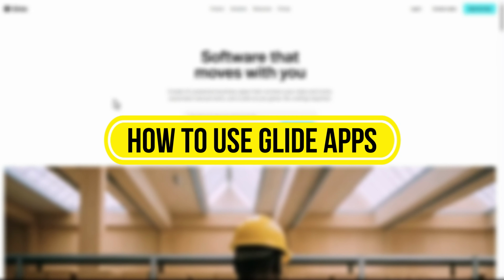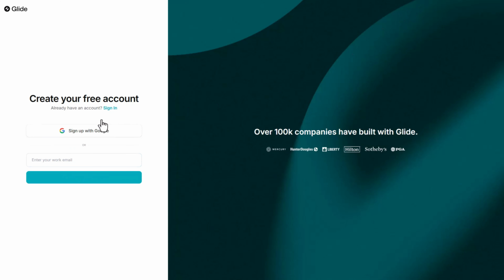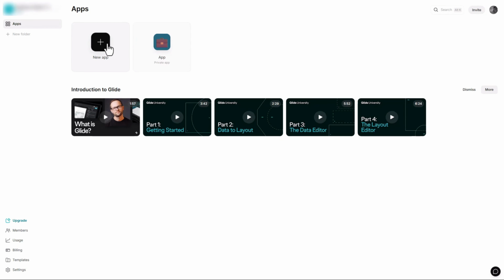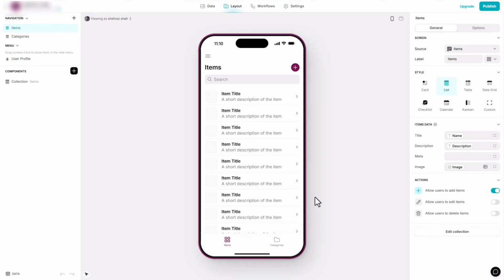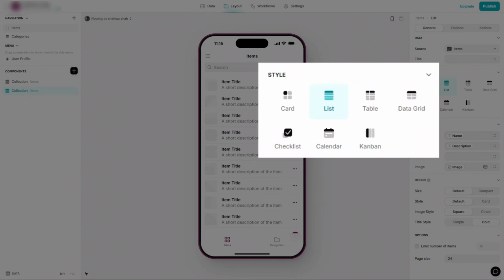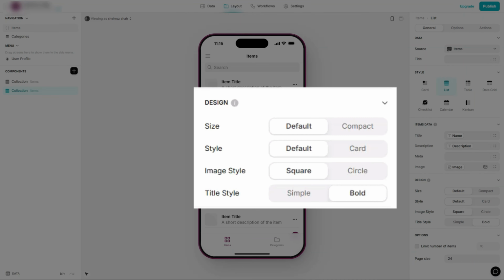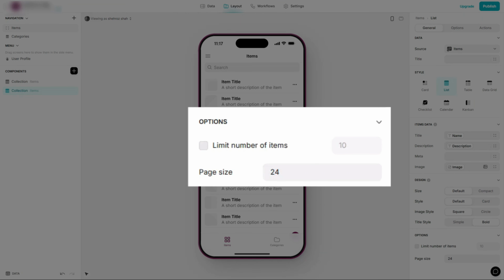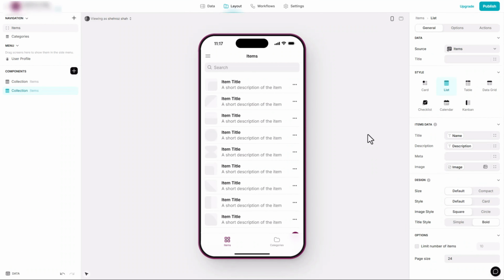Glide Apps Tutorial - How To Use Glide Apps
Learn how to use Glide Apps in this easy Glide Apps tutorial for beginners. This step-by-step guide covers everything from creating your first project to customizing design, adding features, and publishing your app. Whether you’re new to no-code tools or looking for a simple way to build mobile and web apps without coding, this Glide App tutorial will show you exactly how to get started. You’ll discover how to use Glide, add data, personalize layouts, and share your app with others — all in a beginner-friendly format.